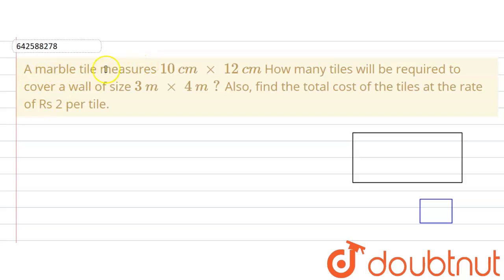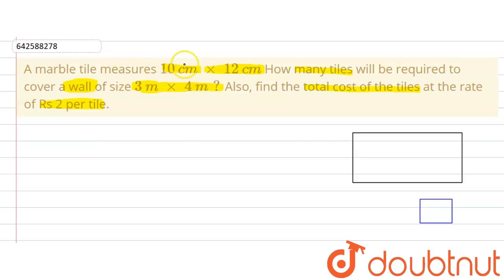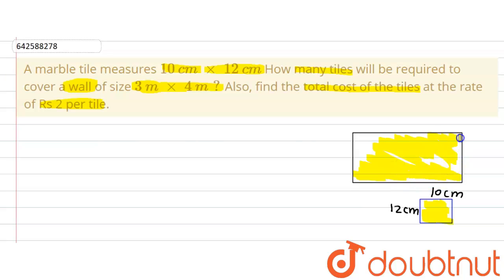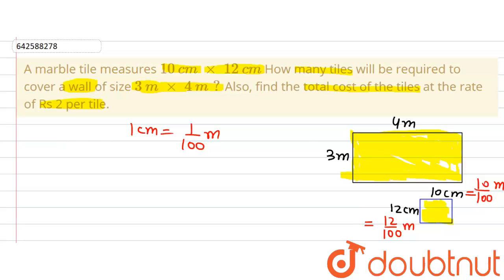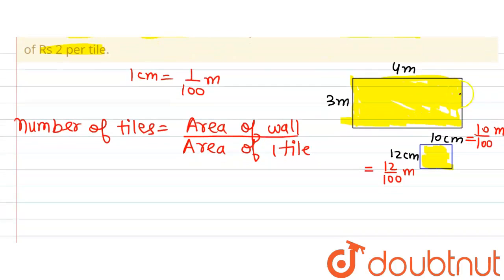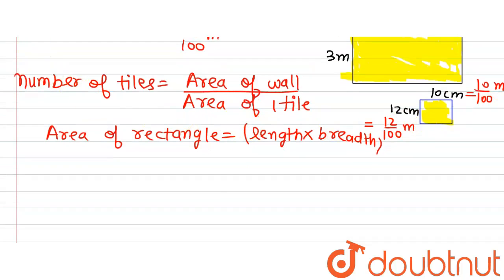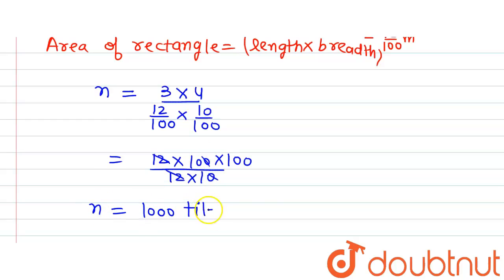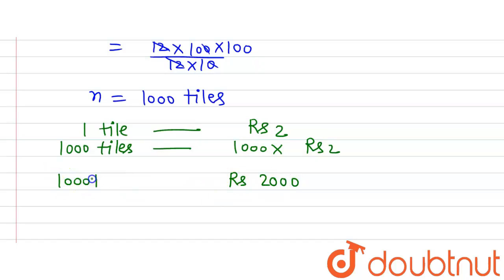A marble tile measures 10 c m xx 12 c m \nHow many tiles will be required to cover a\nwall of si...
A marble tile measures 10 c m xx 12 c m \nHow many tiles will be required to cover a\nwall of size 3 m xx 4 m ?\nAlso, find the total cost of the tiles at\nthe rate of Rs 2 per tile.
Class: 7
Subject: MATHS
Chapter: MENSURATION-1
Board:CBSE

👉 Have Any Query? Ask Us.